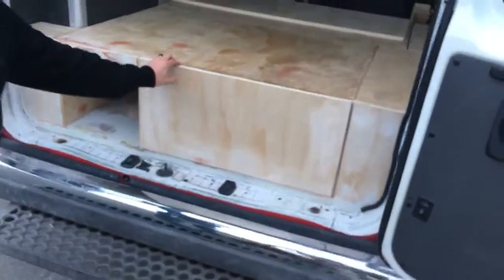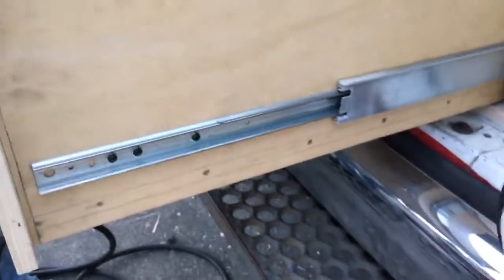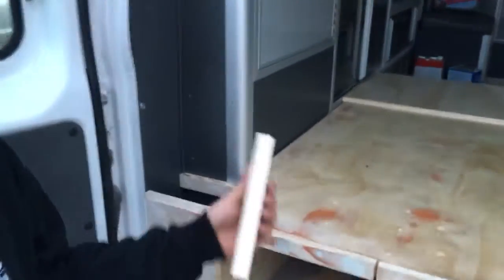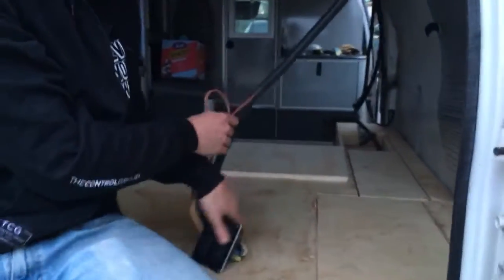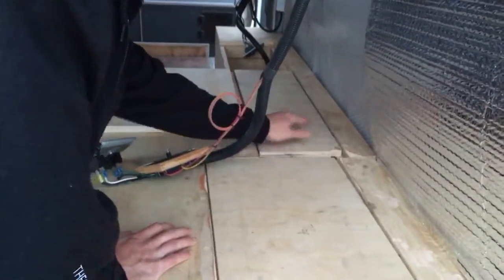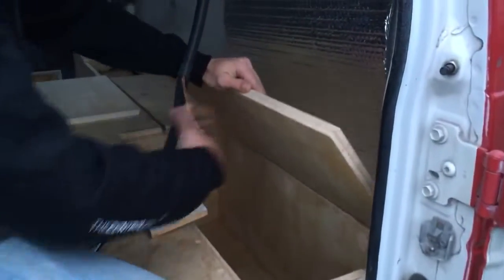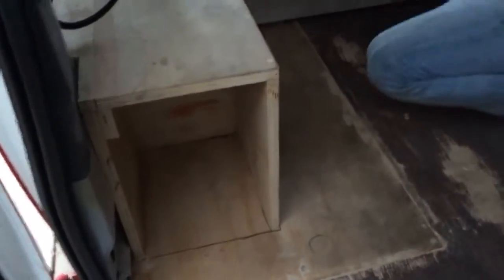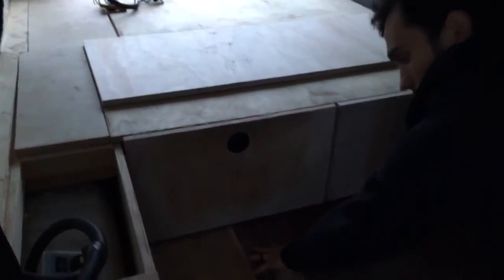Camper van bed frame and 500lb drawer design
By request, this shows off the design of the bed frame for the Boltline Van mid-construction. Also check out the following video for a full tour of the finished vehicle